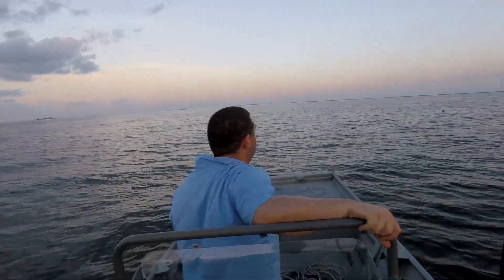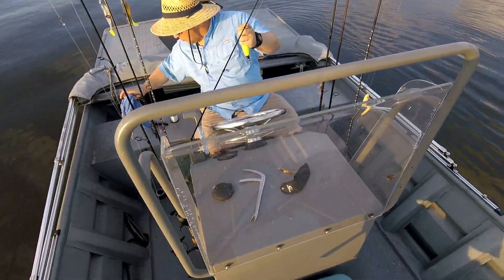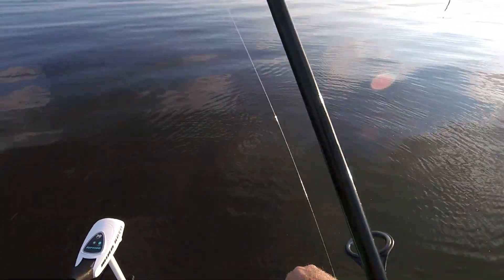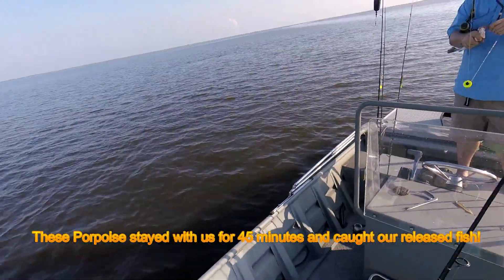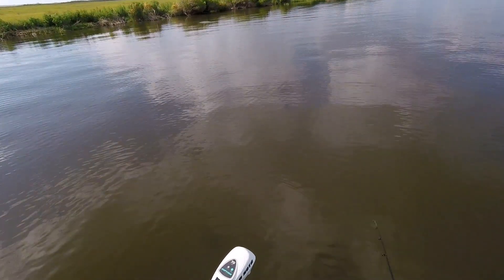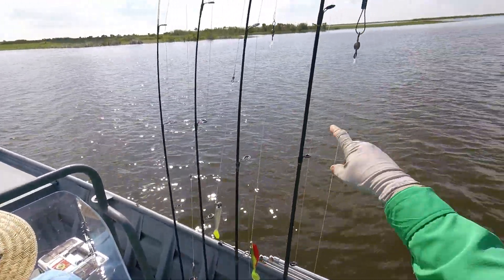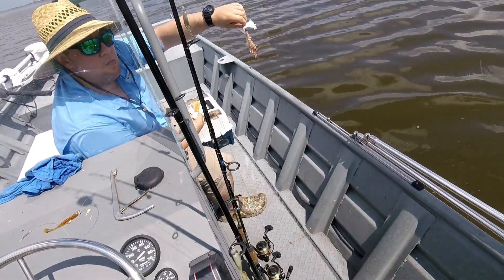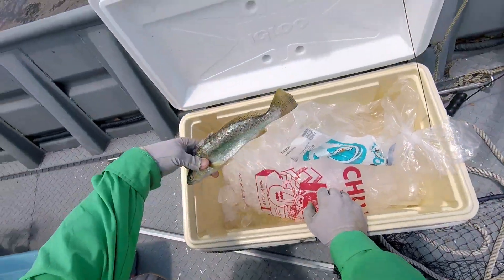Ain't there no more Coastal erosion talk while fishing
Scouting Barataria Bay. Discussing costal erosion while catching bunches of school trout.